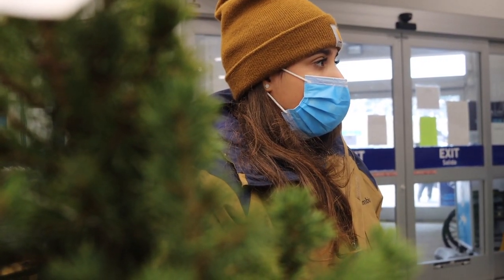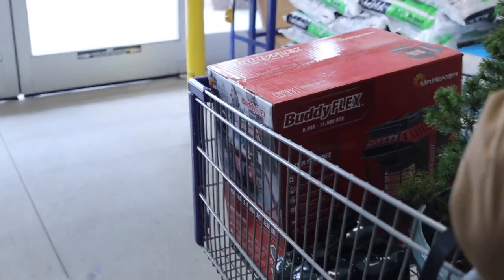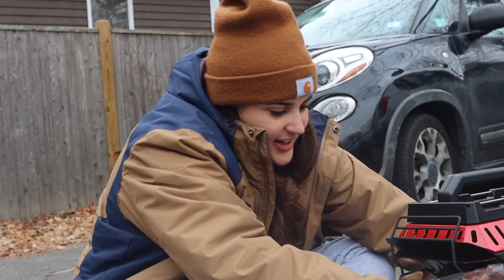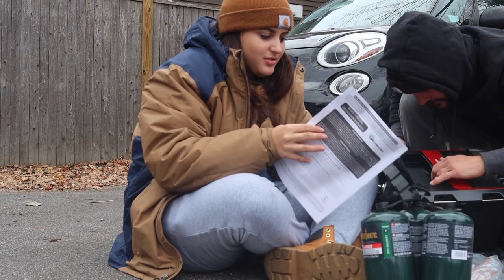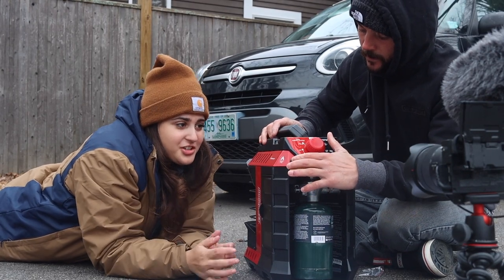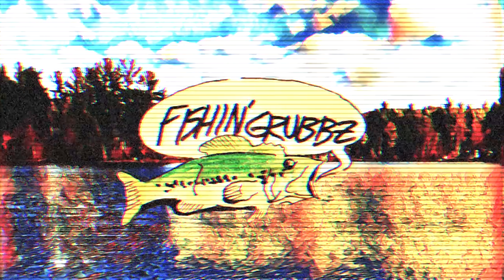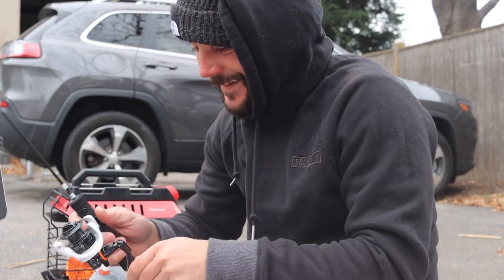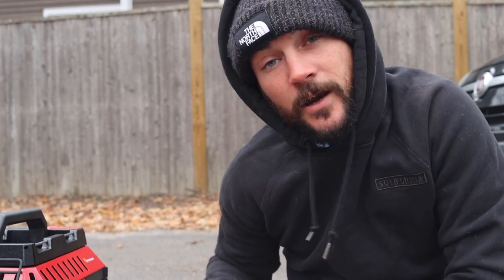Mr Heater Buddy Flex! Best Propane Heater for Ice Fishing! Unboxing and Review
We surprised @beccayaseen with her Christmas Gift for Ice Fishing! The all new mr heater buddy flex!!! We take her to lowes to pick it up to see her reaction and then we go back to the house to unbox it and give our first impressions on this incredible heater. This will be Beccas main heat source all ice fishing season in her new clam shelter.

YAMAMOTO DISCOUNT!